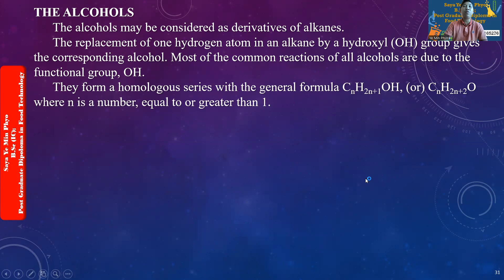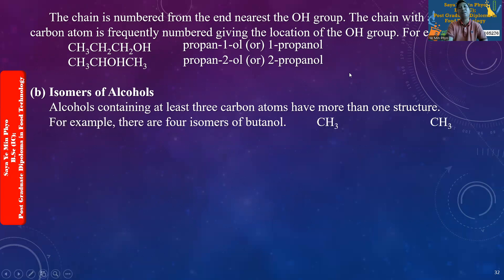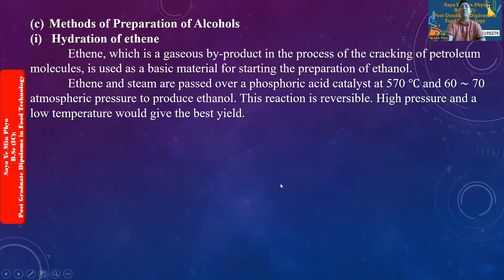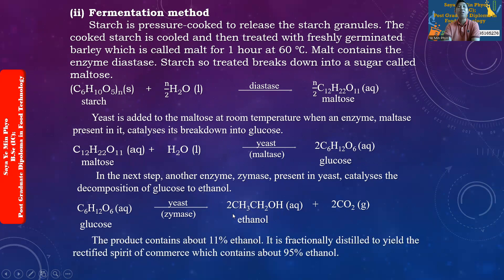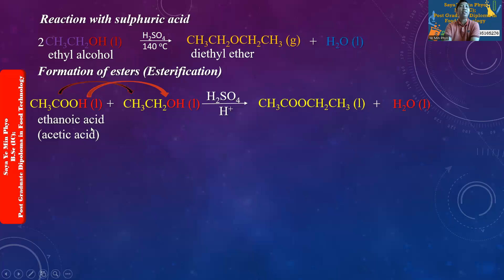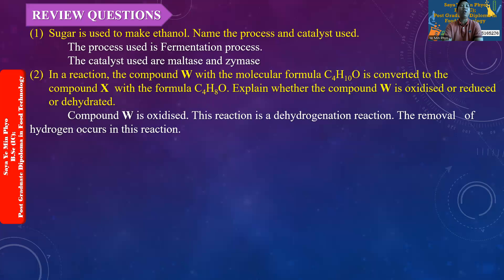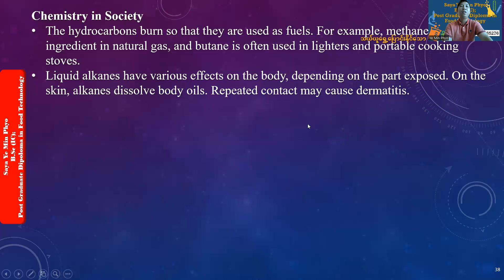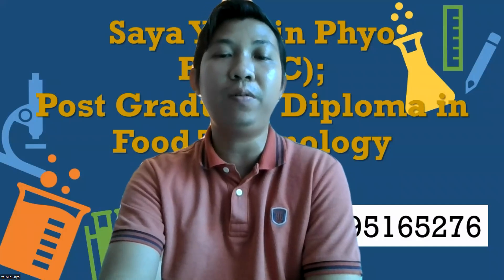Grade 11 Chemistry Chapter 8 Episode5